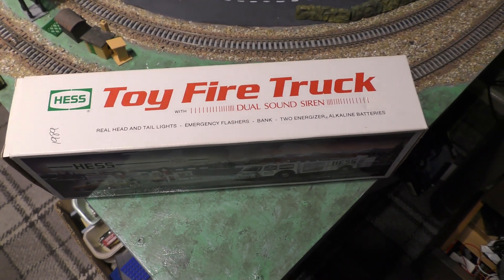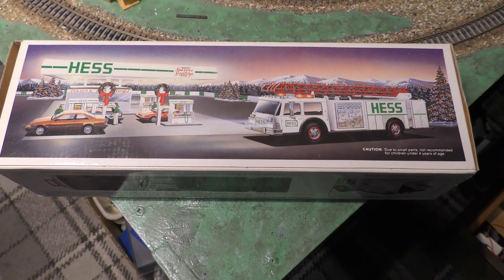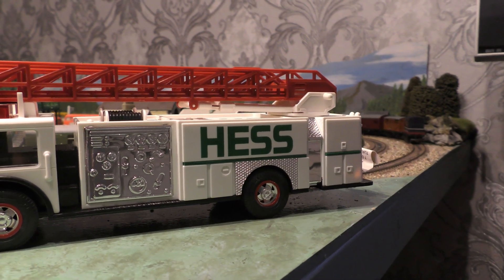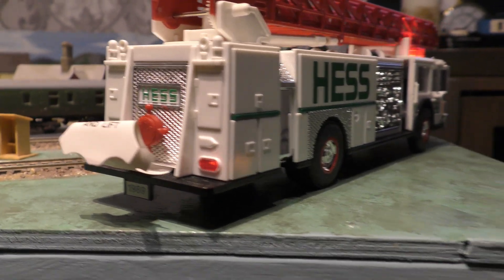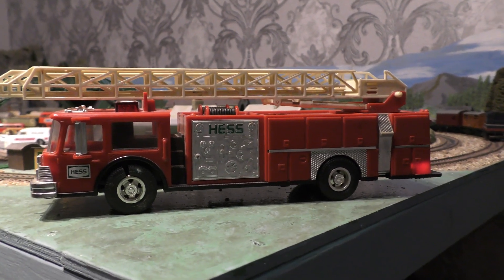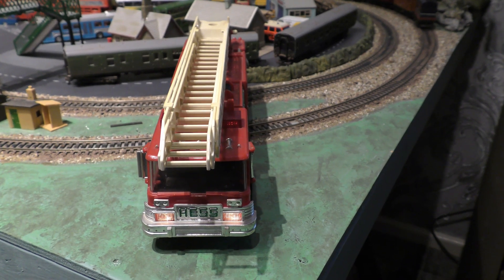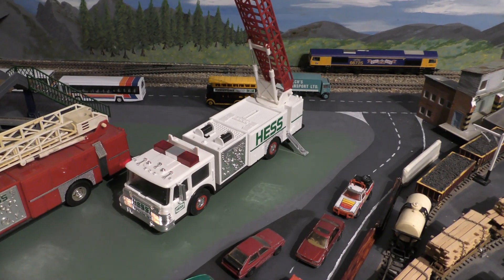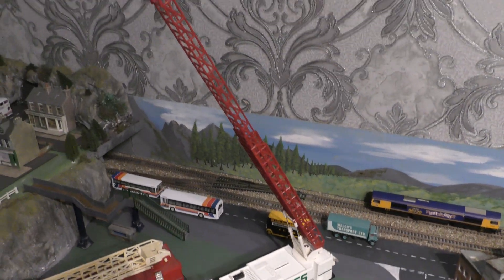Toy/Model, Hess Fire Engine. Review.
A look at a Hess Model Fire Engine.